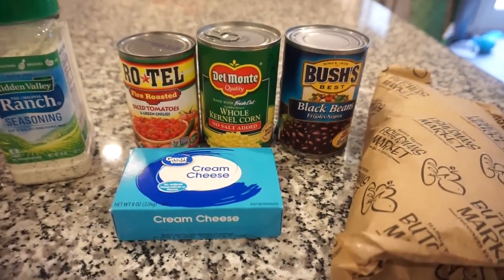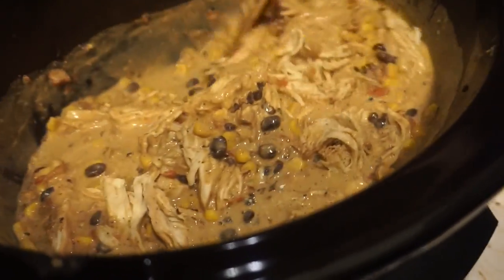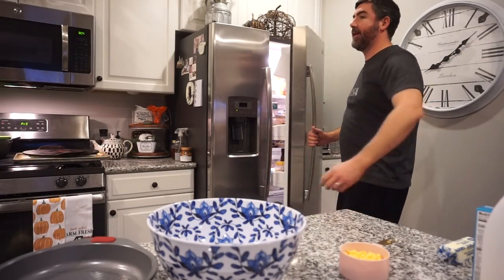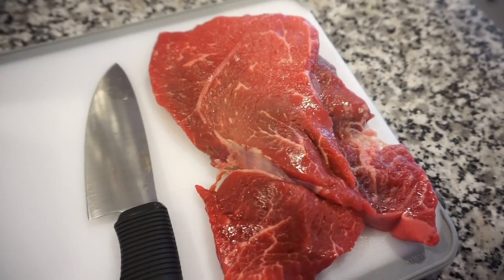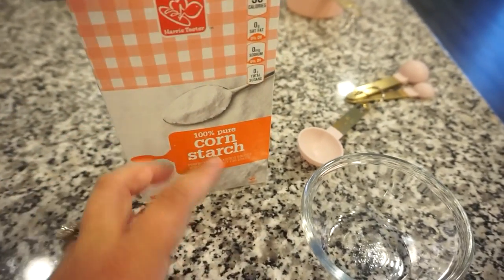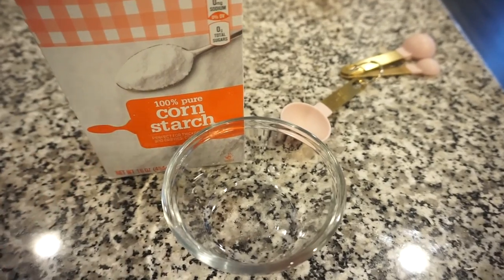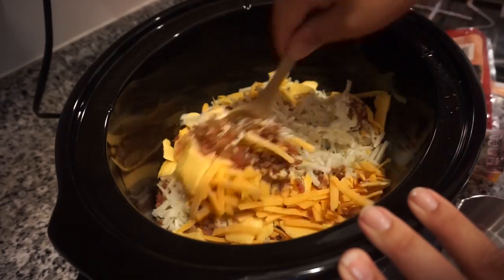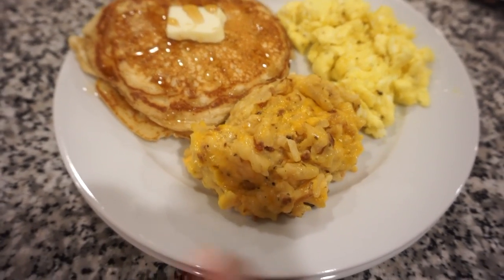DUMP AND GO CROCKPOT RECIPES | EASY FALL SLOW COOKER MEALS | WHAT'S FOR DINNER | JESSICA O'DONOHUE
I could not be more excited to hang out with you in the Kitchen and make these easy and delicious Fall crockpot recipes! So come join me for this Whats for dinner and if you have a favorite crockpot recipe, leave it down in the comments so we can all get some recipe inspiration! I may even pick yours to feature in a video!!

In this video:
Cream Cheese chicken chili

Fall Pillow Cover
Amazon Bra
Black decor hooks
Magnolia Cookbook Volume 2